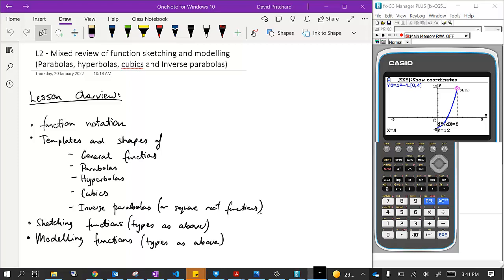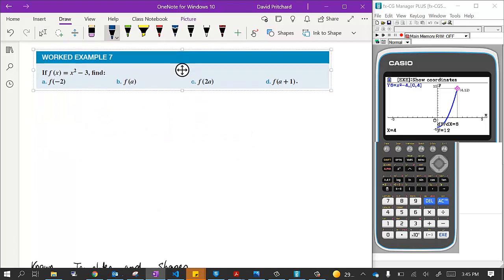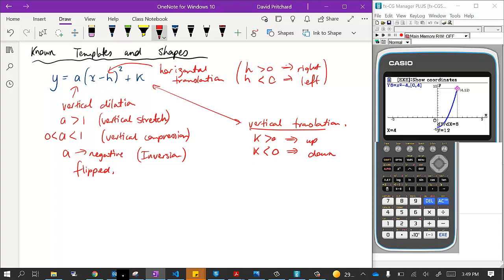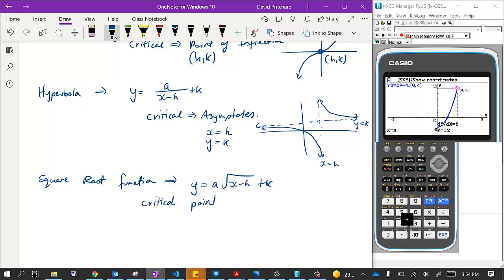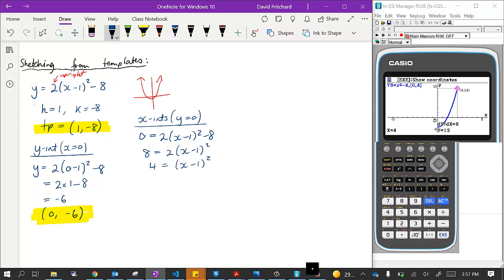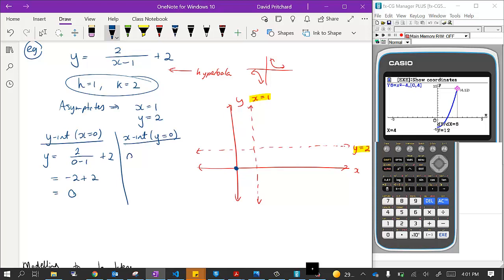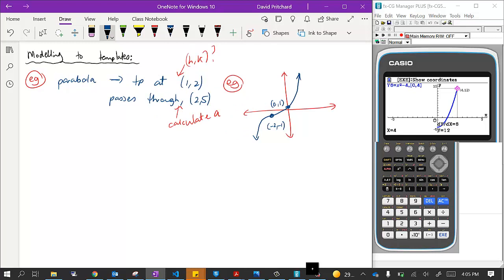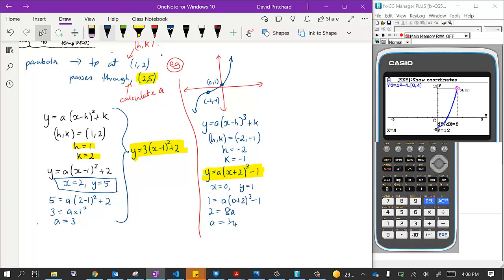l3 Sketching and Modelling